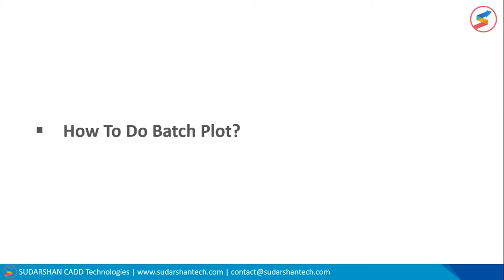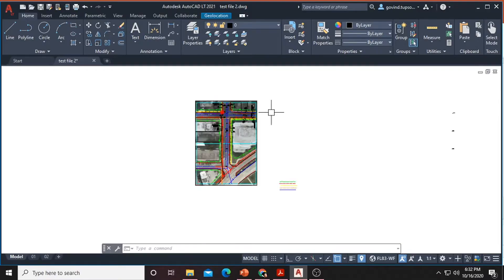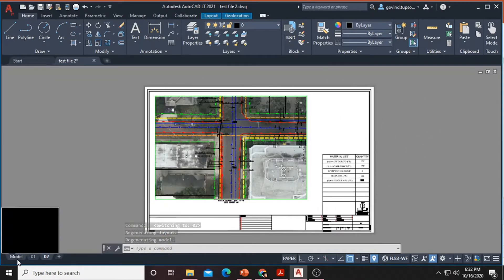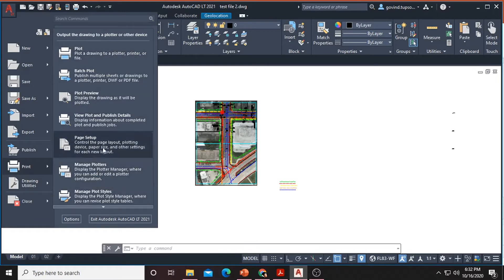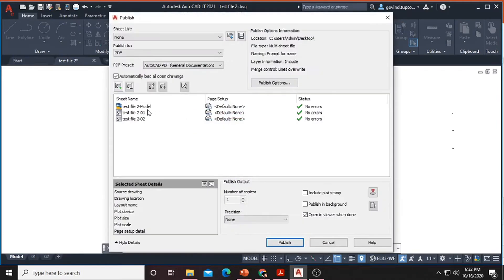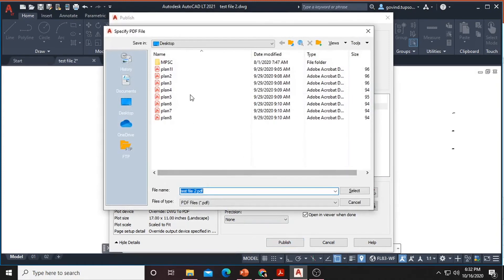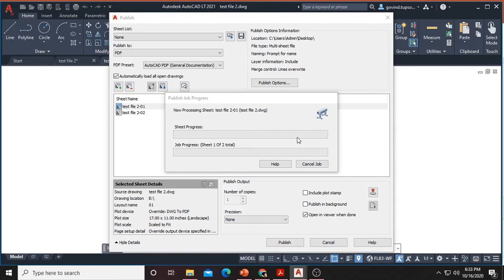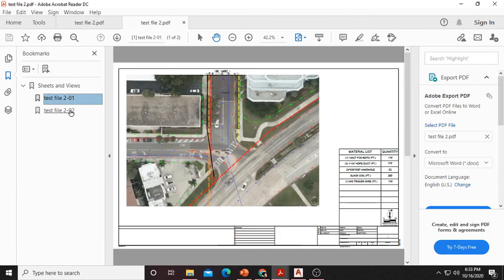HOW TO BATCH PLOT AUTOCAD DRAWING WHILE DOING GIS UTILITY MAPPING?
In this video, you are going to learn how to do batch plotting while doing GIS Utility Mapping.